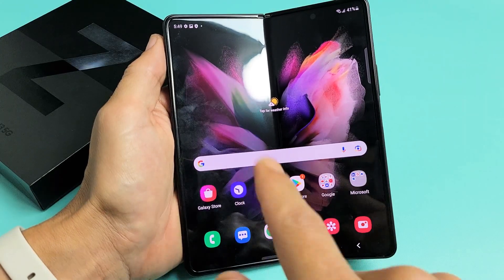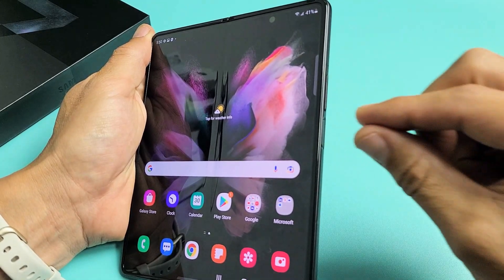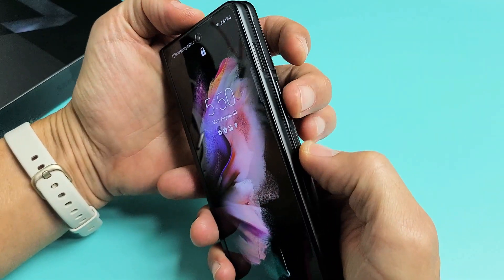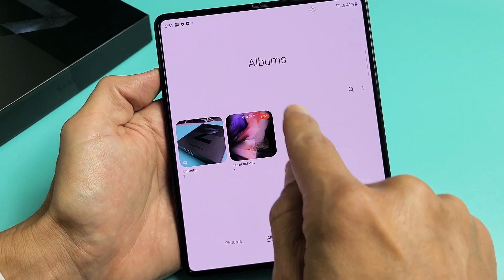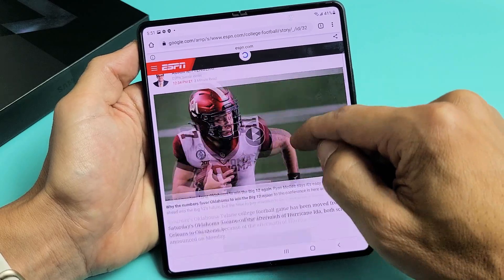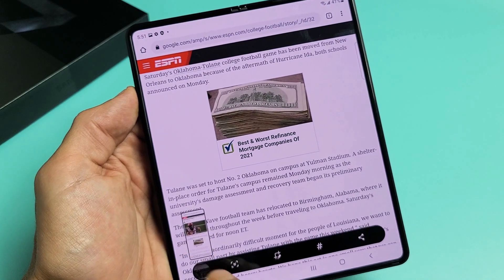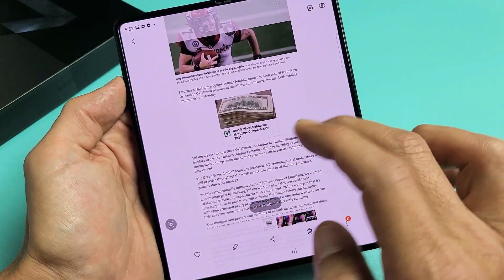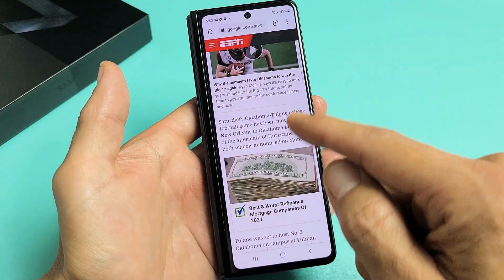Galaxy Z Fold 3: How to Take Screenshot + Scroll Capture + Tips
I show you how to take a screenshot and scrolling capture screenshot on the Samsung Galaxy Z Fold 3 phone. Hope this helps.

AU: ???